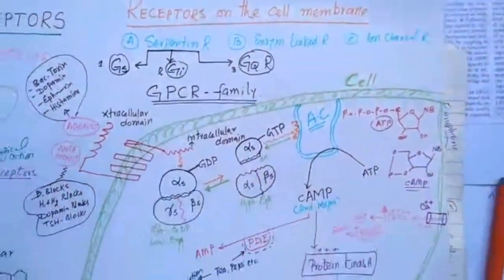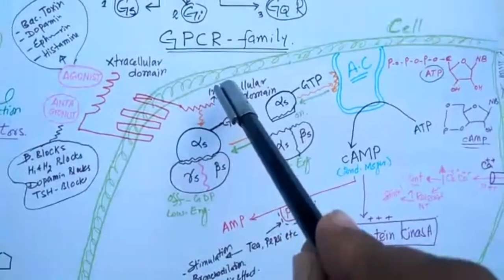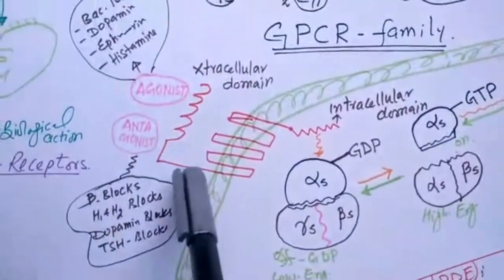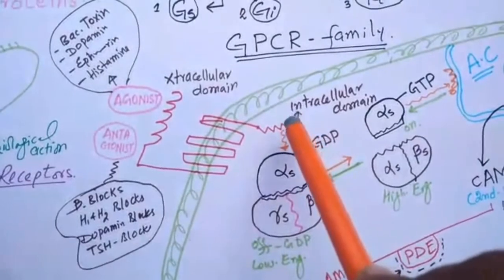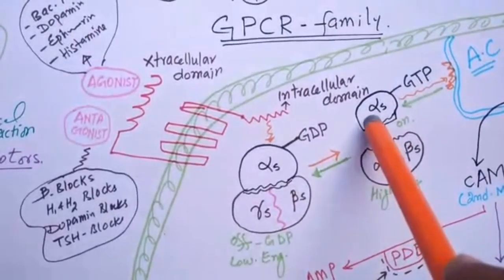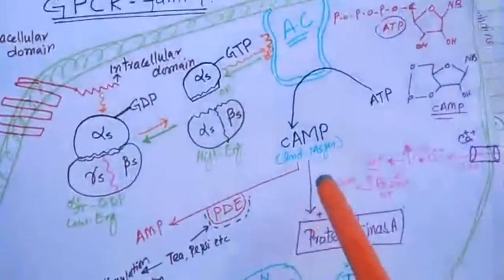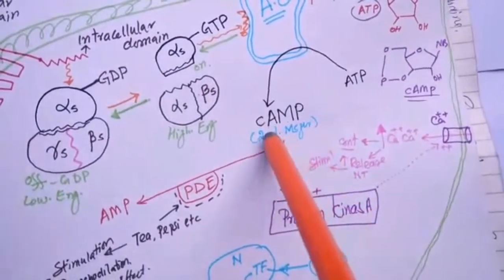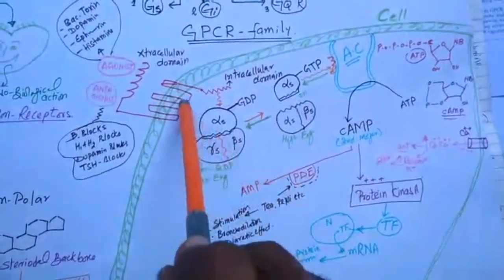Drug receptor Part 02 | Dr Naveed Muhammad Lectures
Topic: Drug receptor Part 02 | Dr Naveed Muhammad Lectures
Pharmacology Lecture

Associate Professor
Department of Pharmacy
AWKUM Pakistan